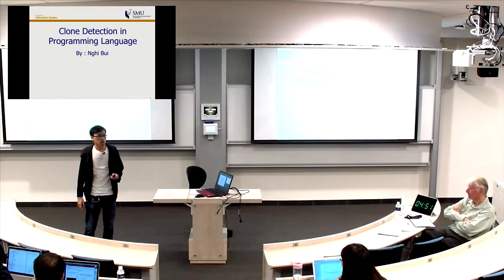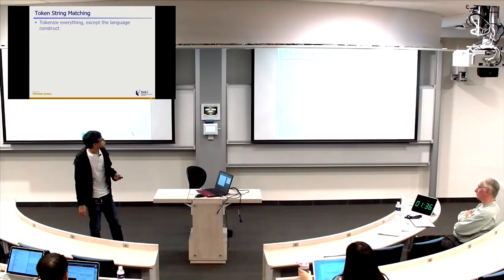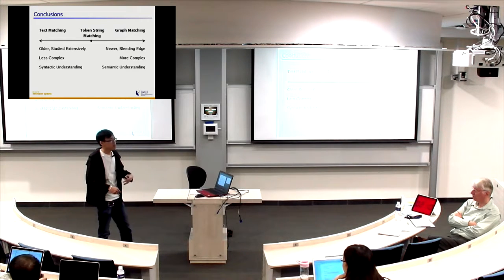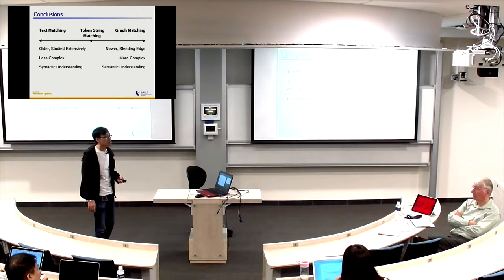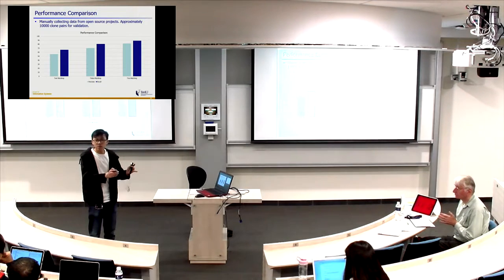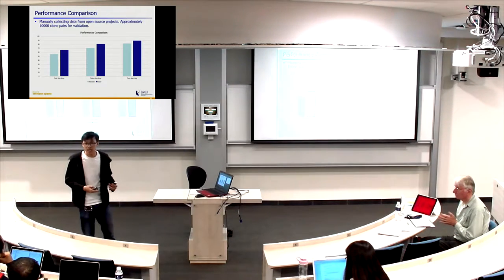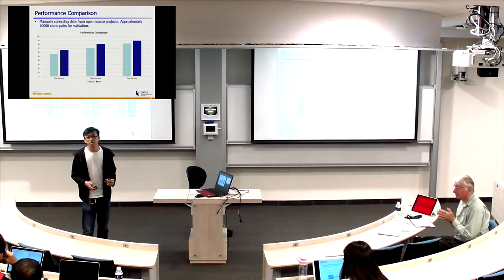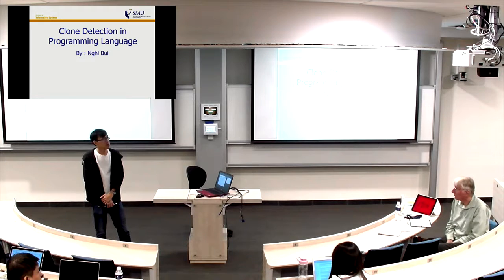Practice for Workshop Presentation - Year 1